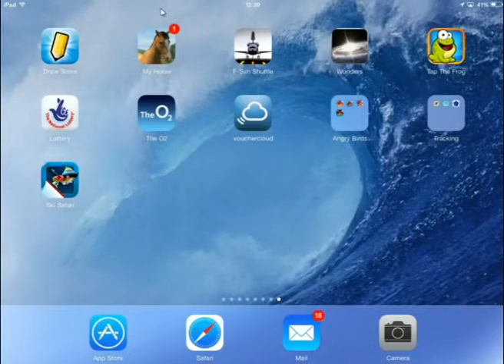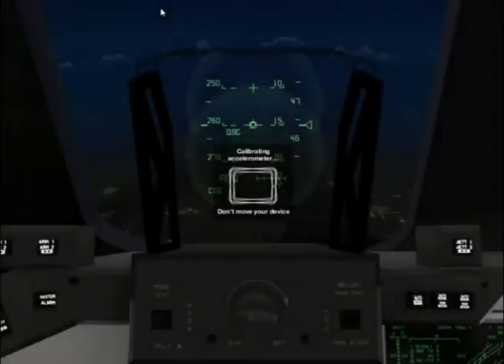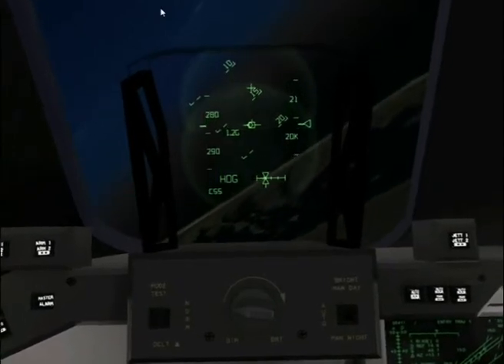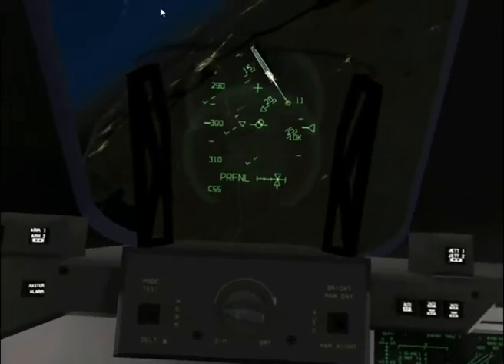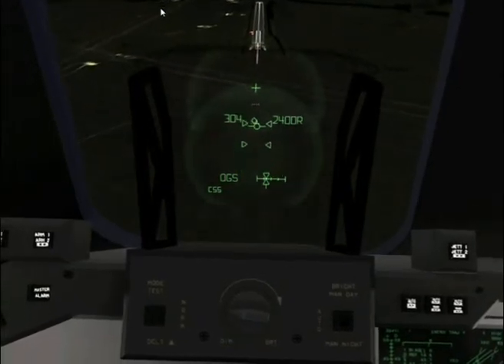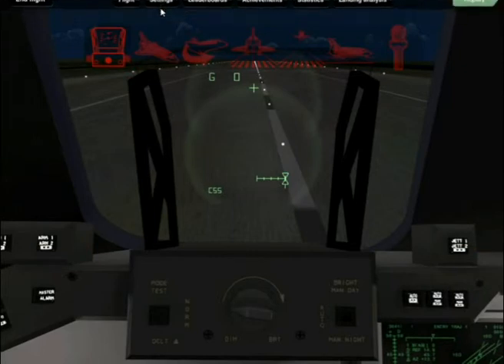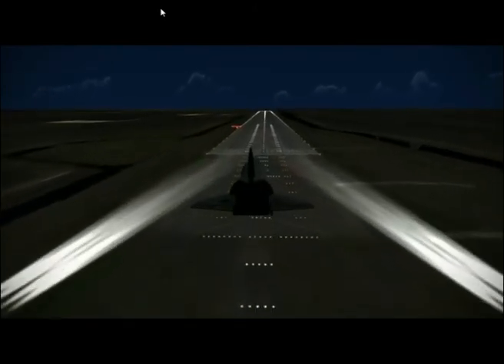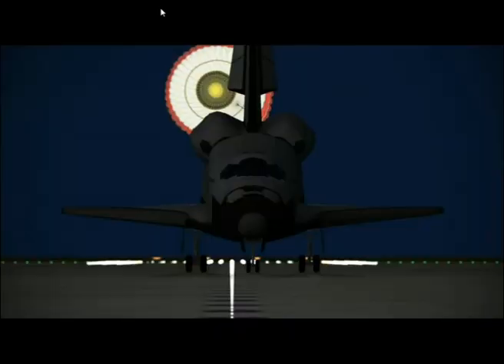F-Sim Shuttle for the iPad and other devices. Any good?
A look at F-Sim shuttle for the iPad.